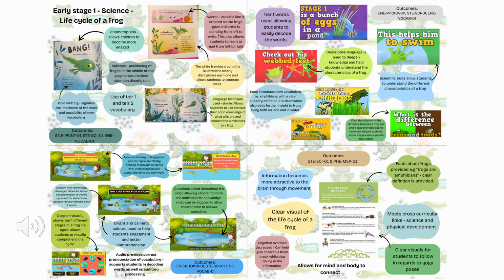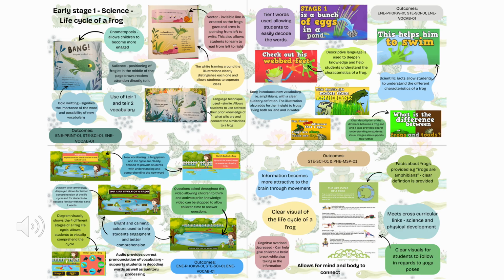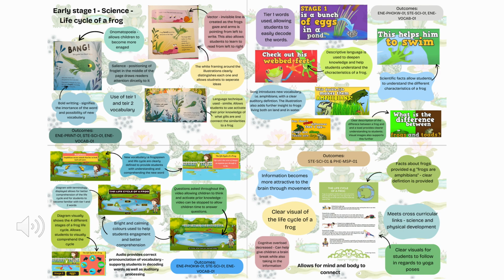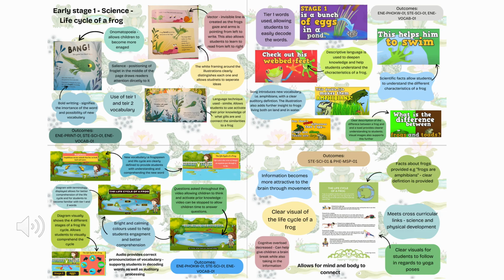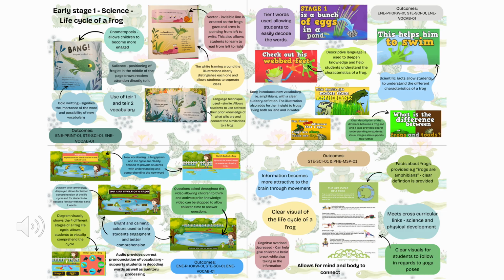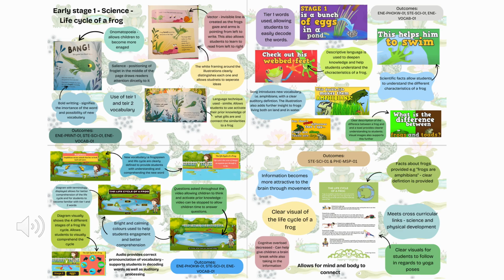Frog life cycle - e poster